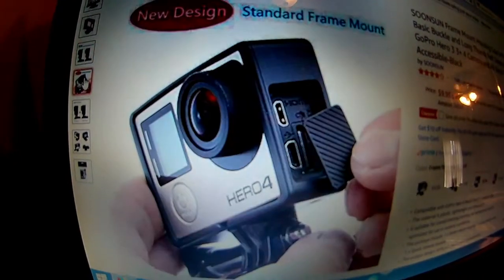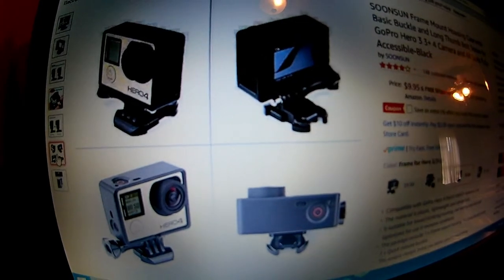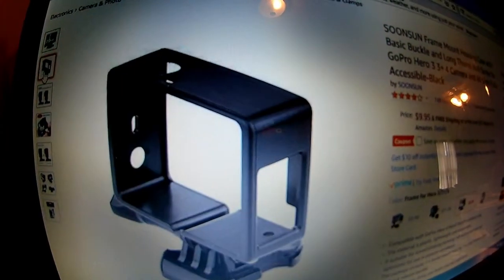New Action Camera Case 3 14 19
Got the new case in today.Is it good? Bad? Ugly? Will I say? Wont i?? lol. GET UP,GET OUT,GET RAD,and DO IT TO IT!!!